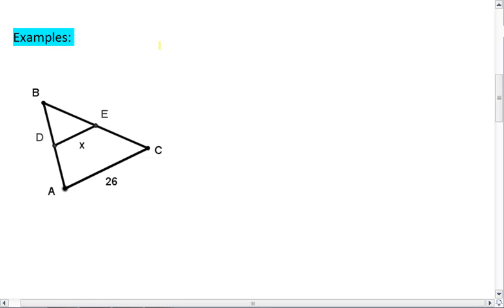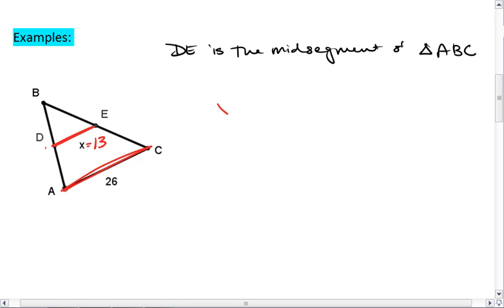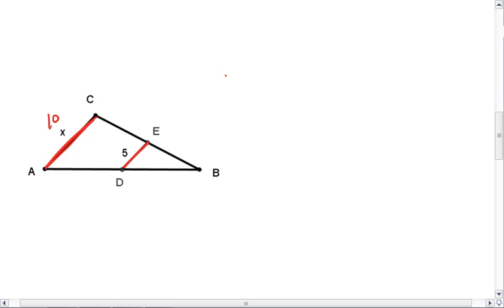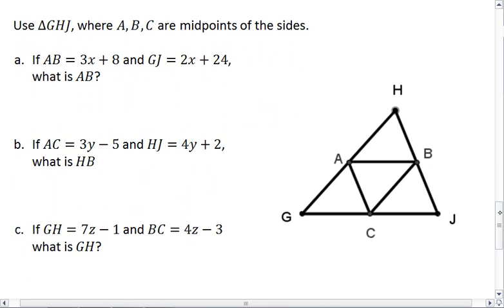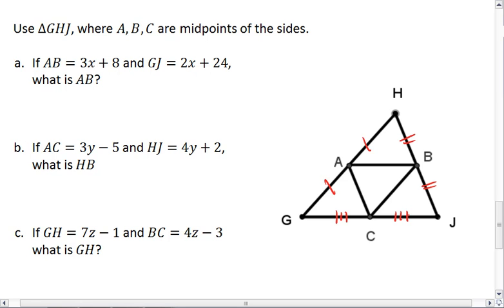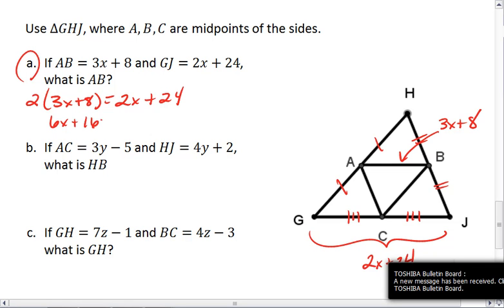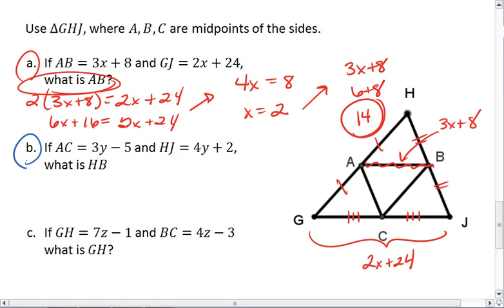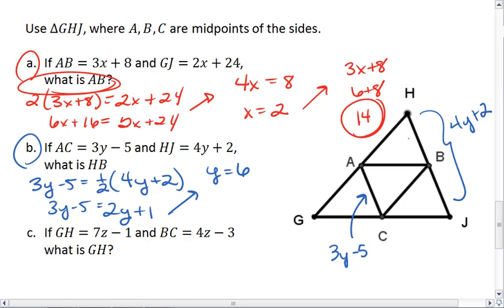Geometry 5.1 (3 of 4) Midsegment, Examples.mp4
Introduction to special lines/segments of triangles. Midsegment, median, angle bisector, perpendicular bisector, and altitude.